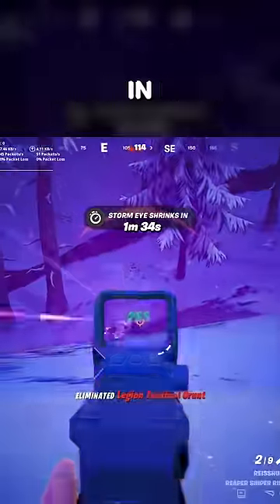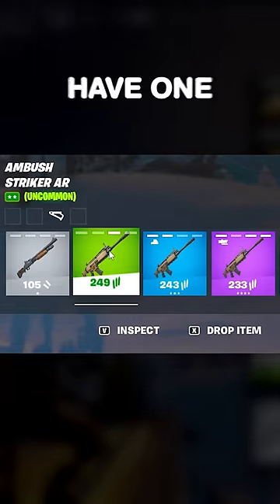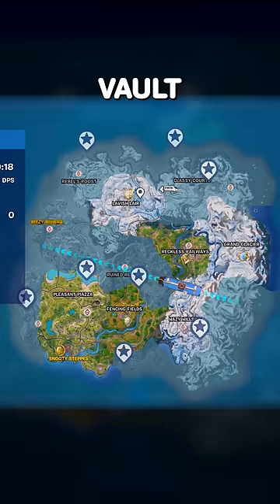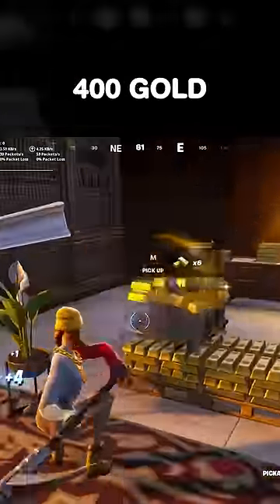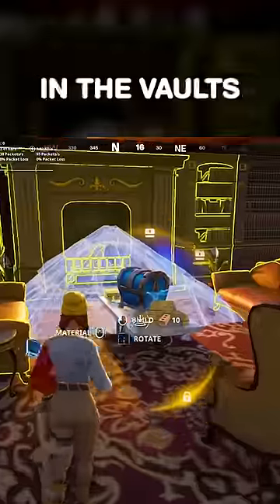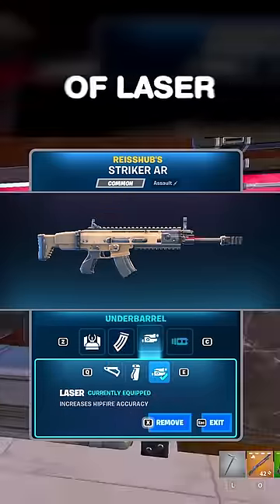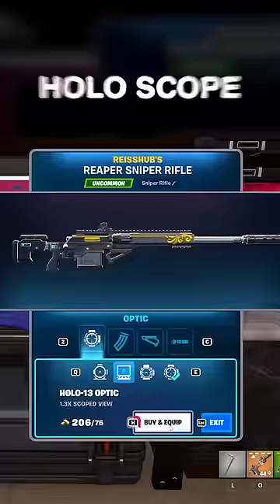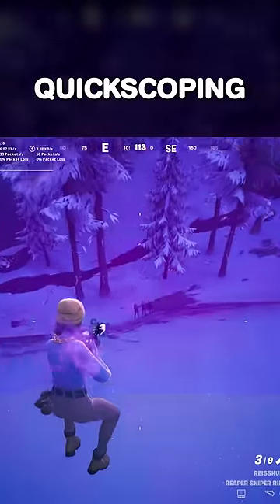The Most OVERPOWERED Weapon Mods in Fortnite Chapter 5